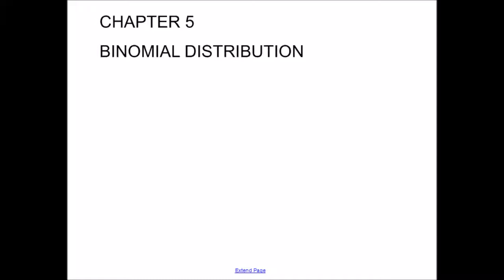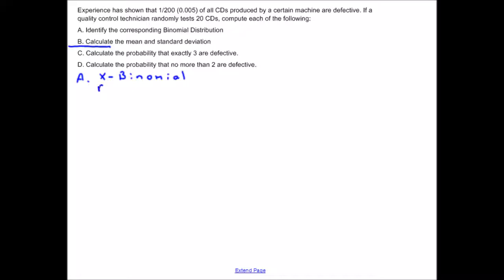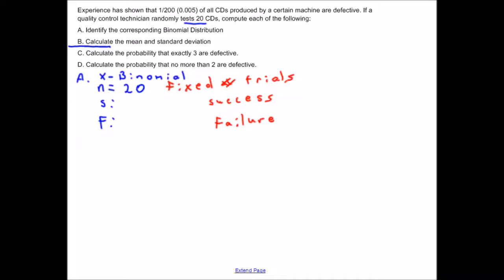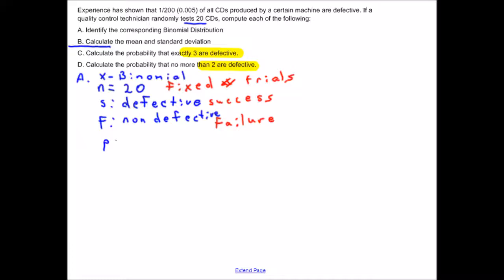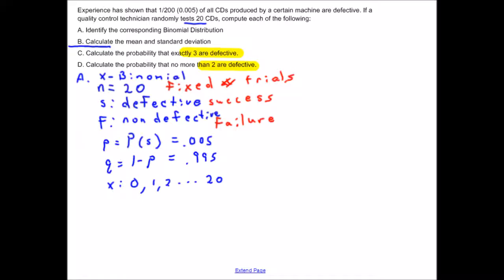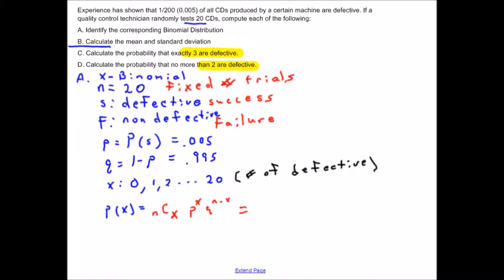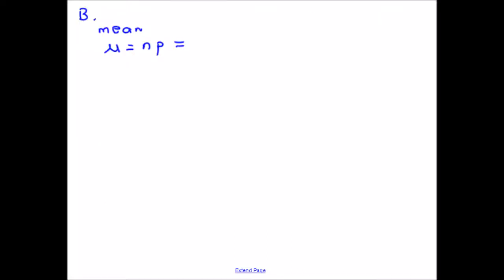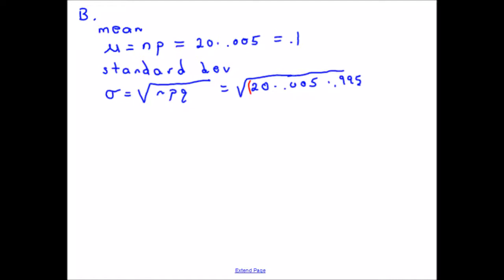Chapter 5 Video 4 Part A Binomial